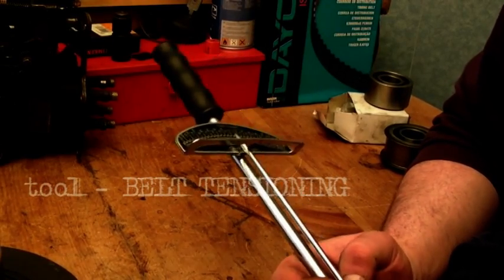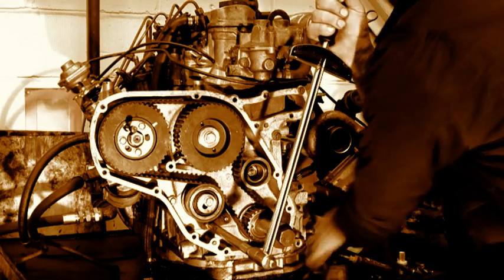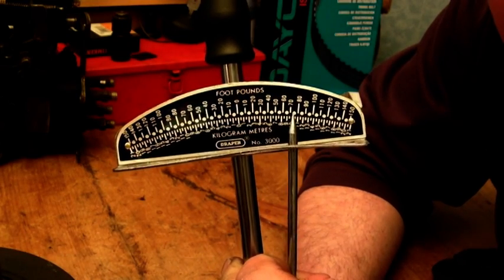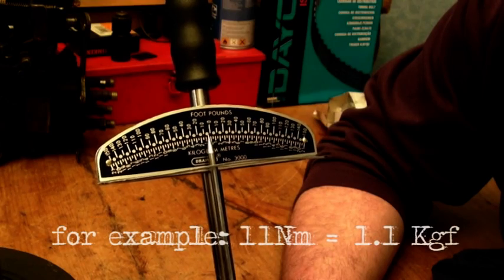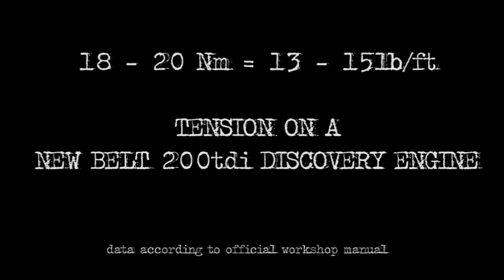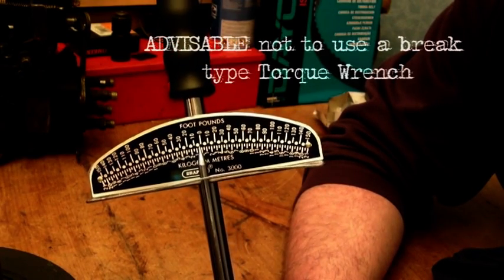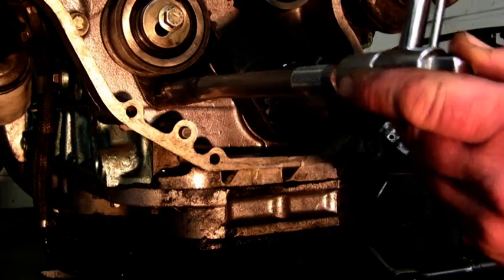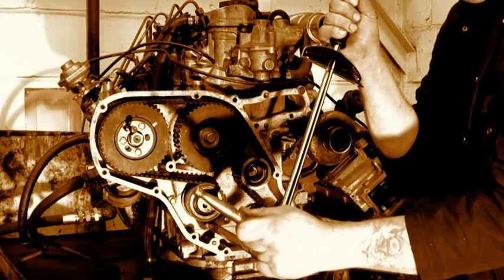200tdi timing belt replacement - the tensioning tool.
A cheap but vital tool need when replacing a timing belt and setting the tension,... this is a vital operation.